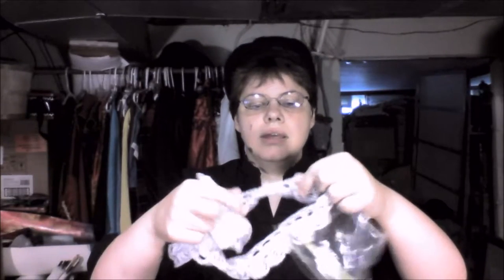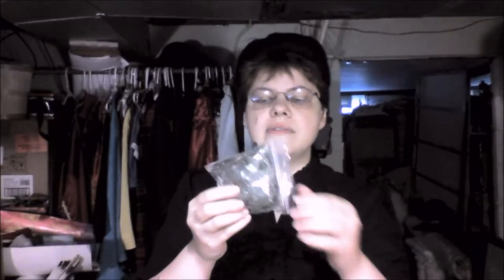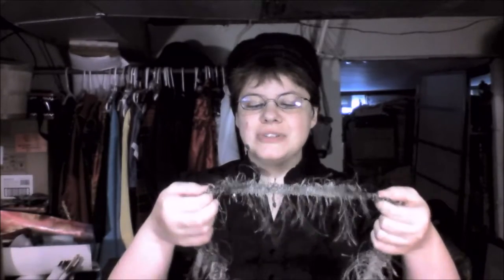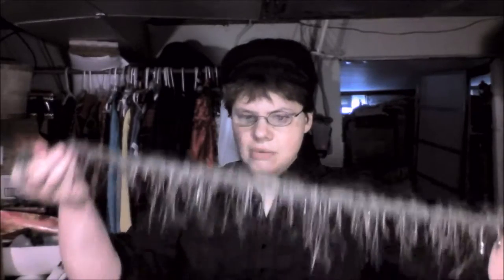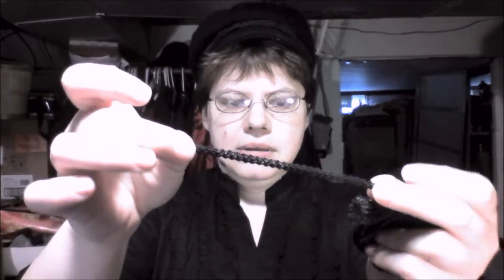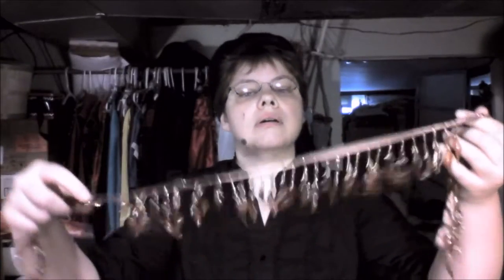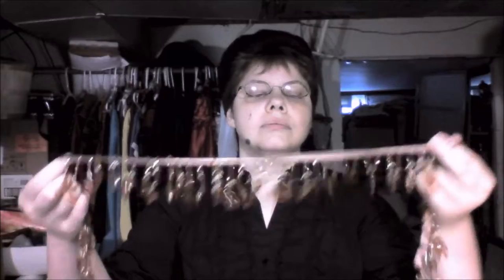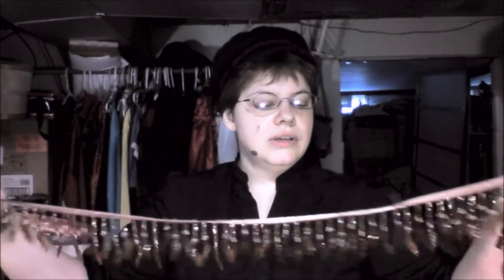Thrift Adventures: Mystery Bag Opening